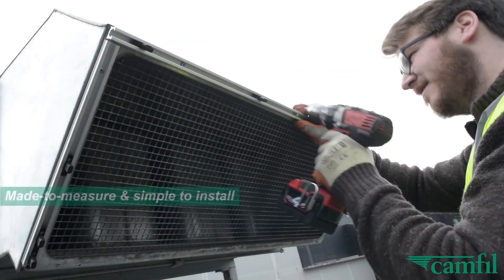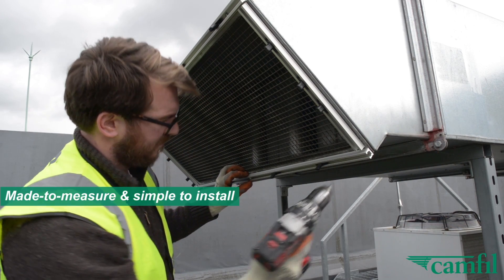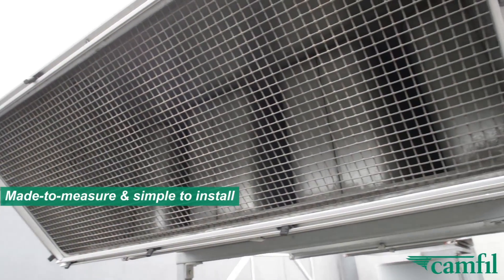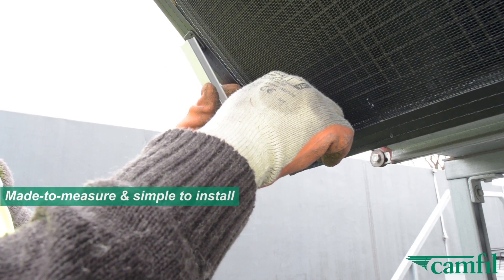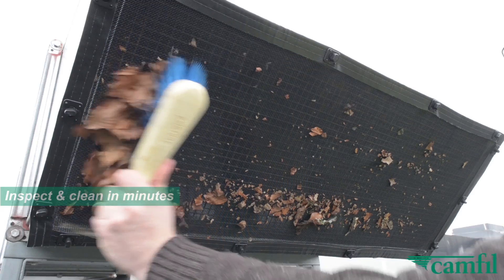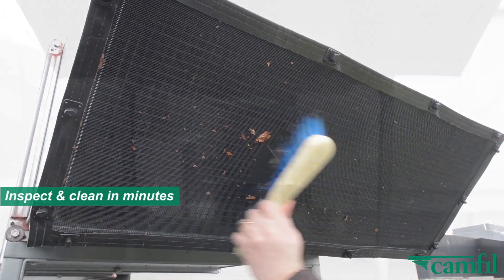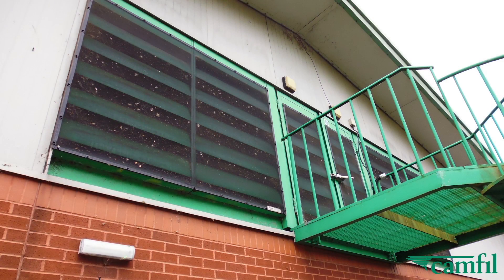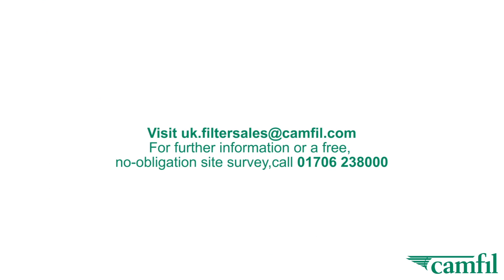Air Protection Screens for Air Handling Units and HVAC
Air Protection Screens are long lasting, weather resistant filters designed specifically for high velocity airflow applications such as chillers, dry air coolers, air handling units, cooling towers and air conditioning units.

Now distributed by Camfil ) air protection screens offer a simple method of saving money and maintenance time for building or facilities managers.  They prevent airborne debris from clogging internal coil fins, perishable filters and other components by retro-fitting air intake screens to your equipment. Any clogging caused by airborne debris restricts the movement of air, which means that plant has to work harder to draw in its required airflow, costing more money to run and increasing the risk of breakdown and downtime.
Air Intake Screens can be quickly installed to most HVAC plant as each one is individually made-to-measure for their respective applications. With long product warranties, these highly durable filters can be cleaned using a soft brush, hose or vacuum and significantly reduce onsite maintenance time and cleaning requirements.

Problems with pollen on your condenser coils during spring and summer? Air intake screens are the perfect pollen filters, allowing you to ensure that your equipment is operating at maximum efficiency all year round.

Each air intake screen is manufactured especially for each piece of equipment that it’s fitted to. With a wide range of products and fixing methods, we can help you to protect your HVAC equipment and save money.

Air Protection Screens for Air Handling Units extend filter life and prevent heating and frost coils from clogging with an air intake screen. An air protection screen also maximises airflow efficiency and saves energy when installed before the condenser coils or pre-filter banks. This is because it can be cleaned quickly and easily, which allows engineers to remove any airflow restrictions effortlessly on inspection.

Extend Filter Life By Up To 60%
Air handling units have perishable internal filtration systems for delivering good, clean air to a building’s occupants. As airborne debris is drawn through the AHU onto the heating/frost coil, pre-filter media, panel filters or bag filters, the air pressure drops and the fan motor is required to work harder in order to achieve the correct airflow.

An air intake screen prevents pollen, leaves, insects and debris from being drawn into the system at the outset. Any build-up of debris can be quickly removed using a soft brush or vacuum cleaner, significantly reducing maintenance time whilst protecting perishable filters.

Key benefits:
Extends filter life by up to 60%
Ensure maximum efficiency of internal filters
Helps to improve indoor air quality
Prevents clogging of condenser coils
Reduces maintenance by up to 75%
Prevents efficiency drops caused by clogging
Eliminates downtime and lost productivity due to fouling & clogging
Extends serviceable plant life

Air Intake Filters Are Manufactured By: The Newway Company dba/ Air Solution Company, West Chester, OH 45069